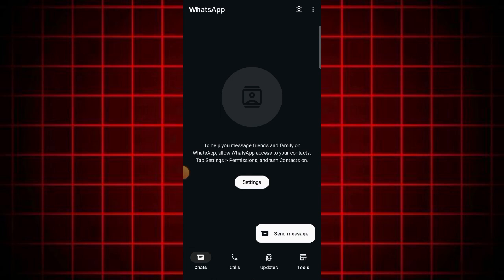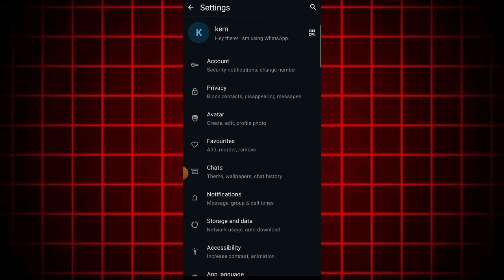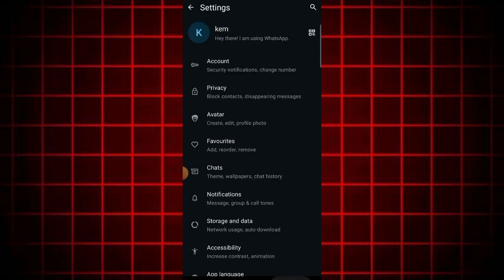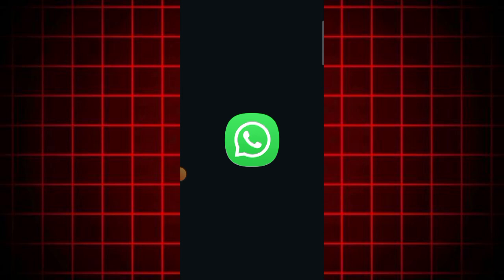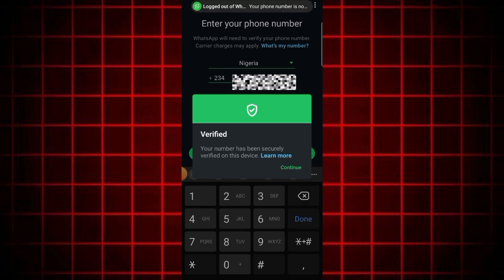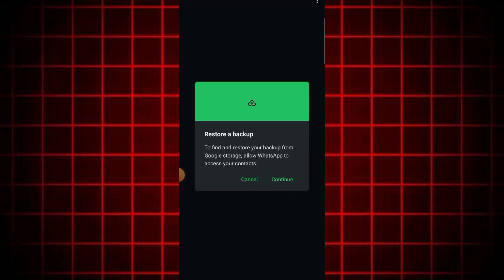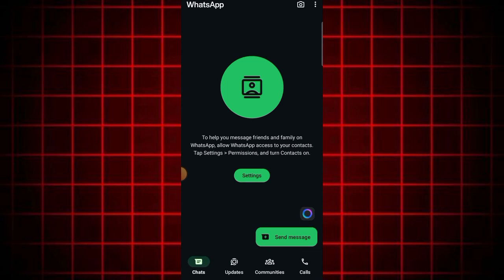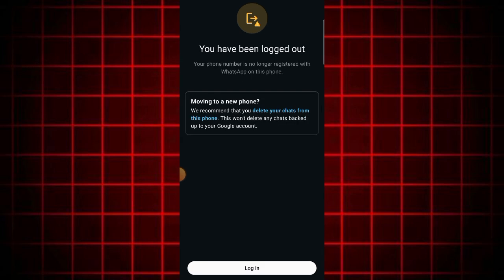How To Logout WhatsApp Account 2026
Struggling to find the logout option on WhatsApp?

You're not alone! In this quick and easy tutorial, I’ll show you exactly how to log out of WhatsApp on both iPhone and Android in 2025.

Whether you're switching phones, taking a break, or want to secure your account, this step-by-step guide has you covered.